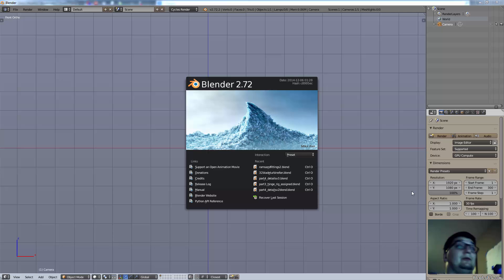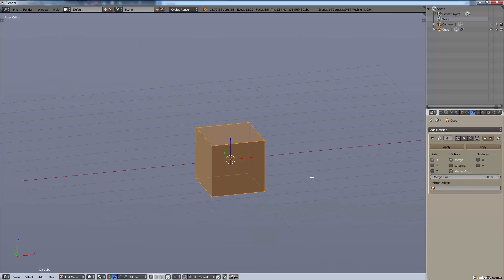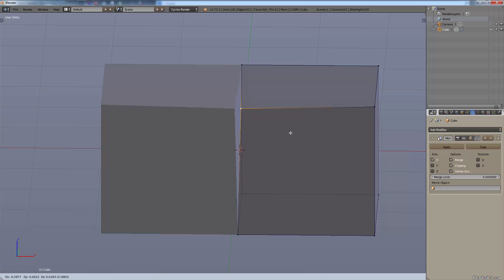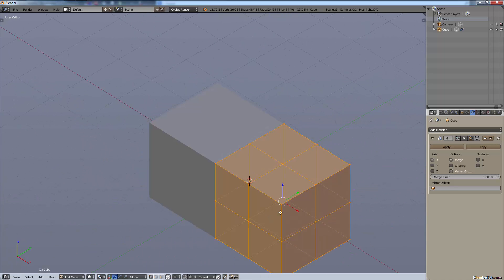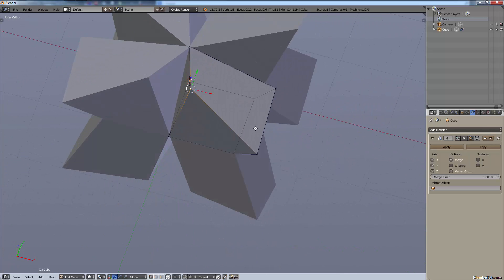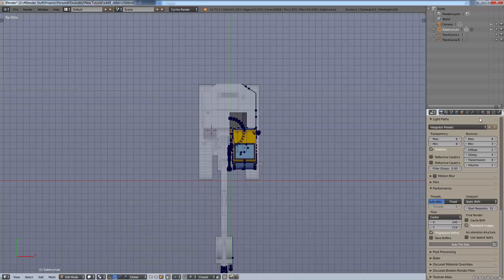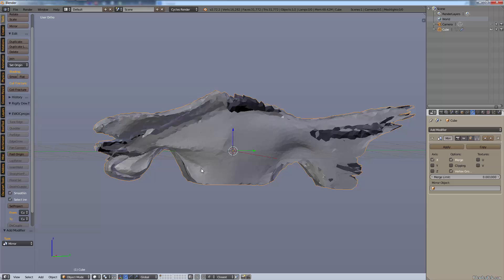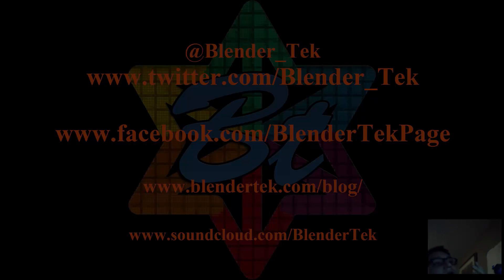Mirror Modifier Basics in Blender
I describe the mirror modifier a few different ways, a bit longer than intended today. Was recorded in 15fps vs my regular 30 for a 10% file size decrease (faster loading), can you tell?

If you want a hard-copy of this video for your computer, comment or email and someone will upload it to our server,